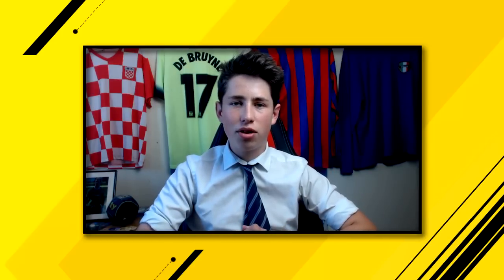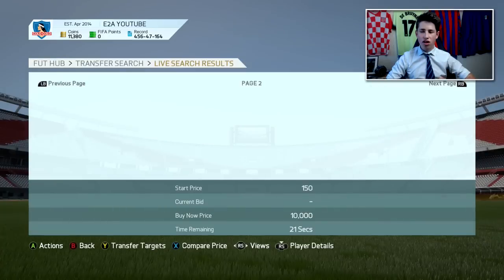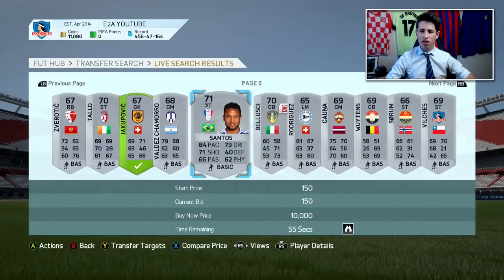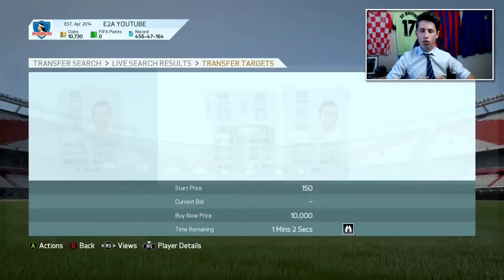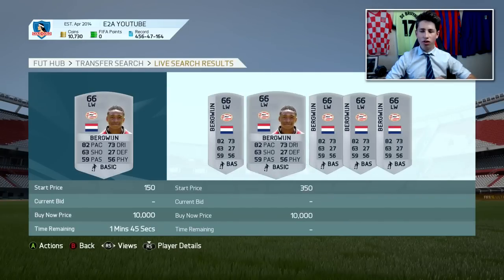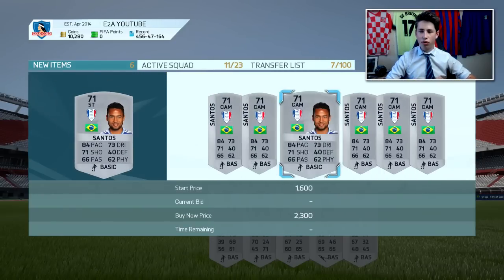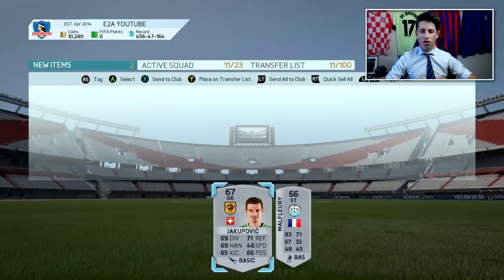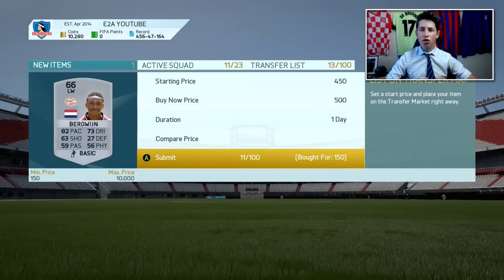FIFA 16 - HOW TO TRADE WITH 150 COINS! | MAKE 1000 COINS EVERY MINUTE!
►TITLE

►TITLE

►TITLE

Tags/description -

E2A